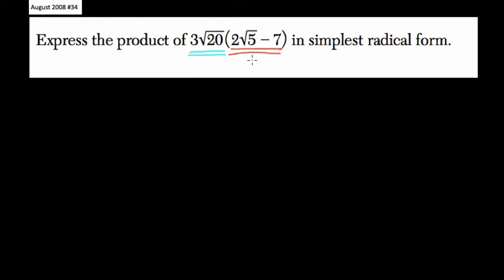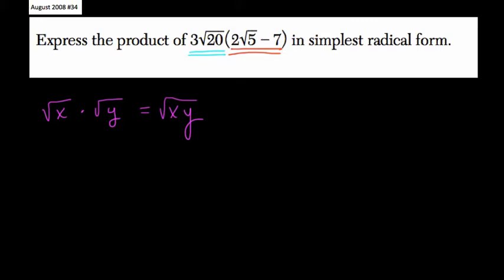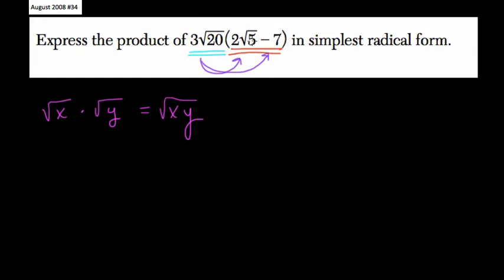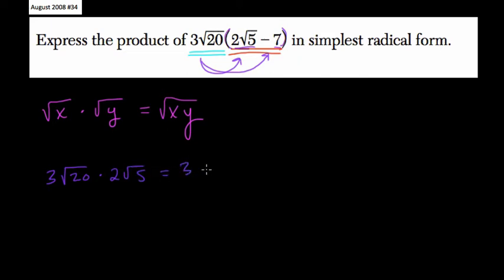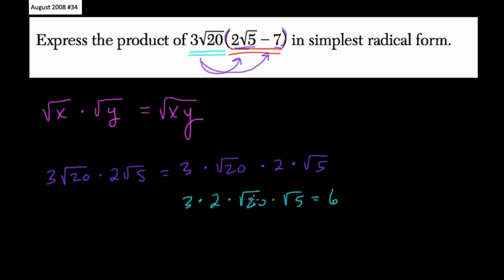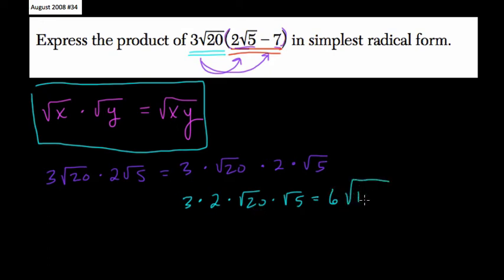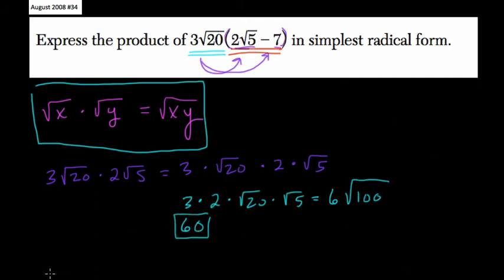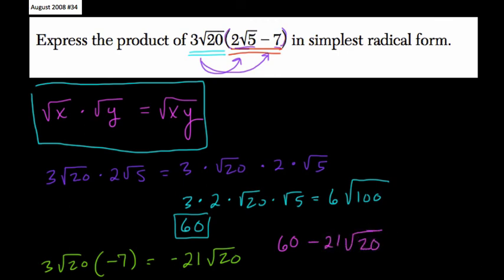Radicals 8 Algebra Regents